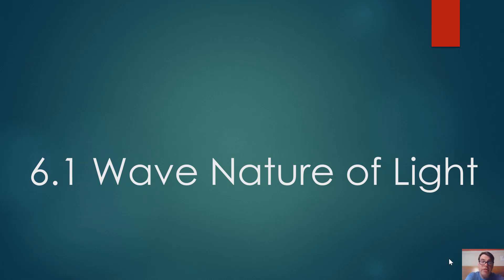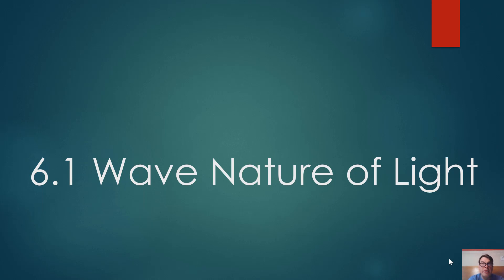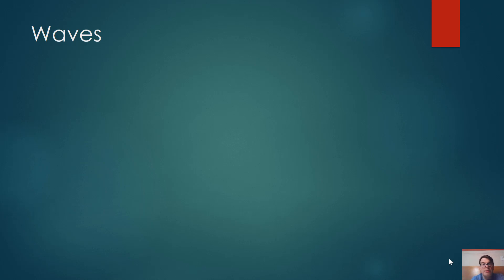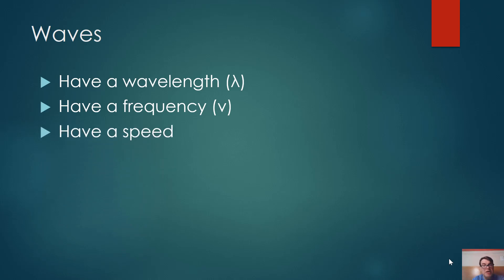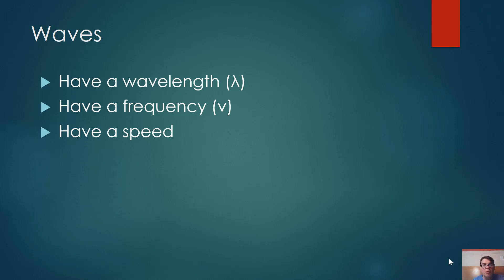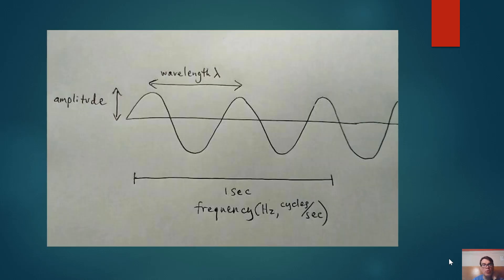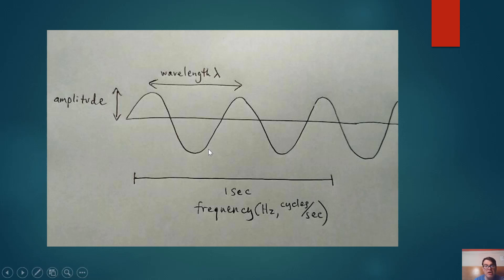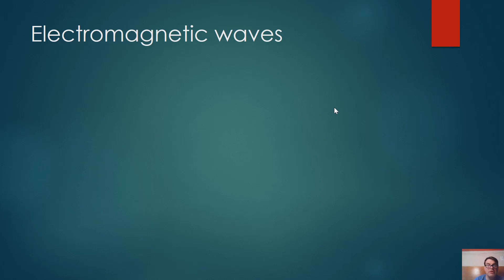6.1 The Wave Nature of Light (chemistry)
A 13 minute video describing the wave characteristics of light, including wavelength and frequency. Relates to Brown, LeMay, Bursten, and Murphy's Chemistry: The Central Science.